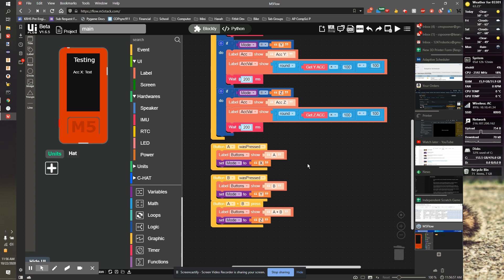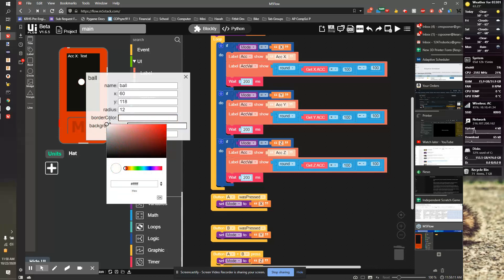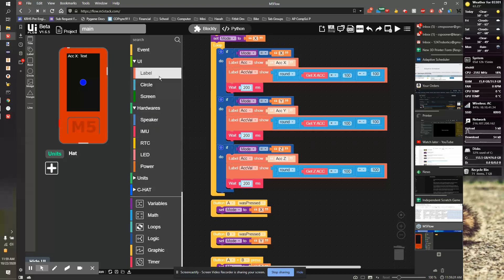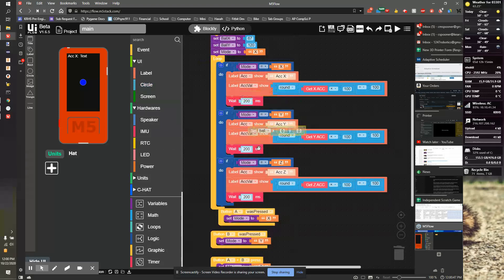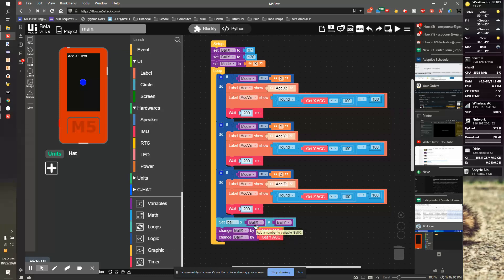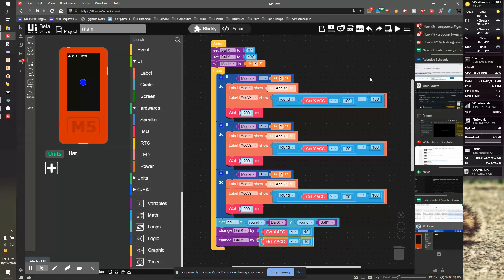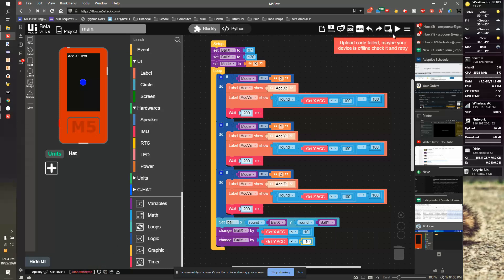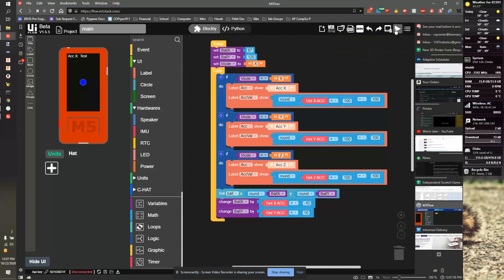Blockly 4 - Making a Ball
Making a ball that moves based on the IMU data.